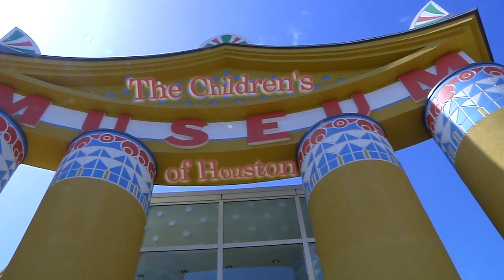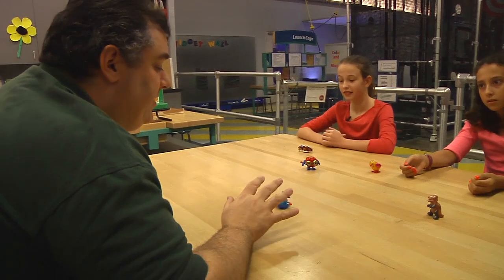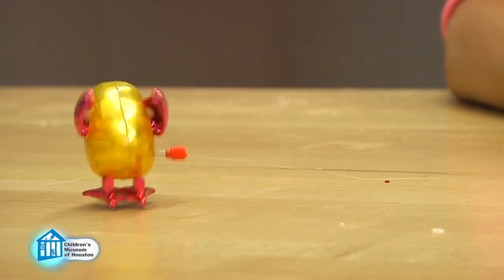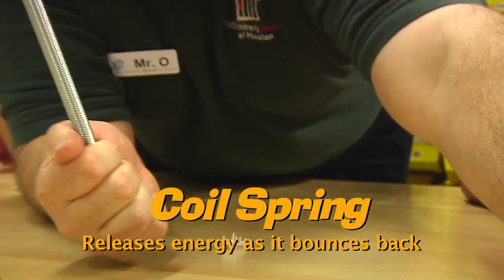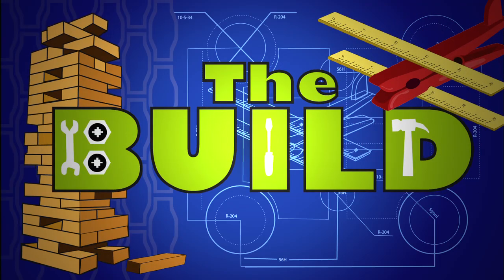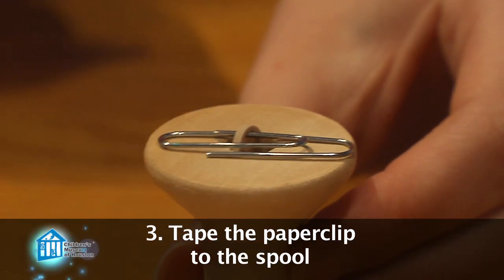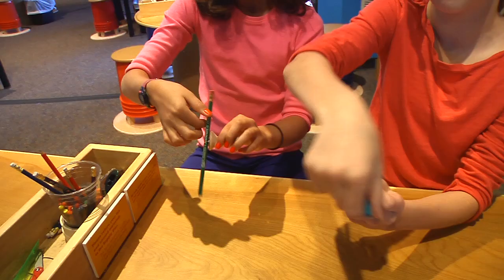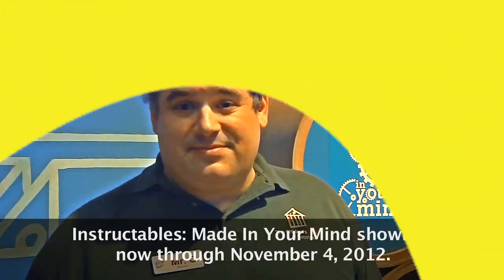O Wow Moment: Spool Car Racer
In this O Wow Moment episode from the Children's Museum of Houston, we examine how wind-up toys work. Inside each toy is a torsion spring that stores energy by being wound, then releases that energy as it unwinds which the mechanisms inside the toy turn into movement. So, naturally, we create our own simple wind-up toy -- the Spool Racer!